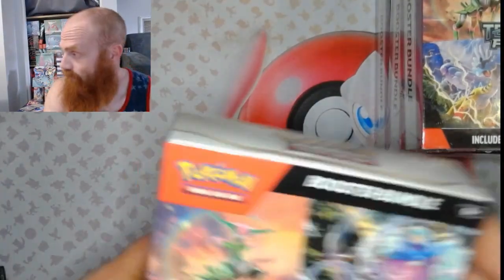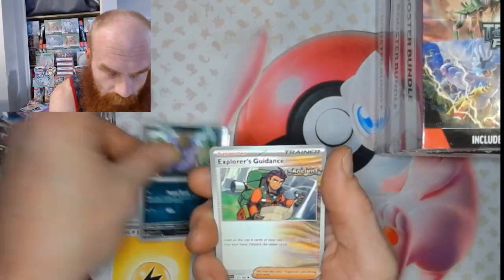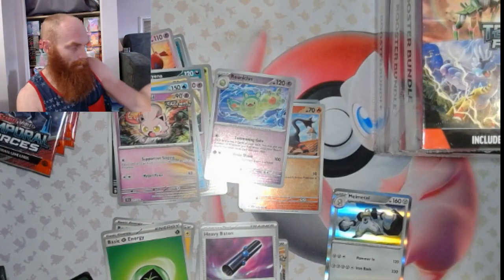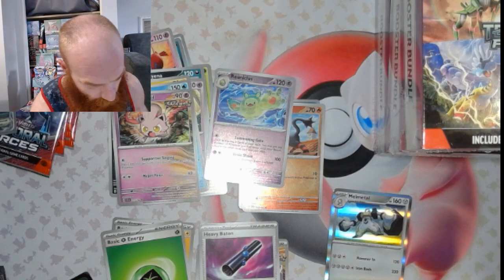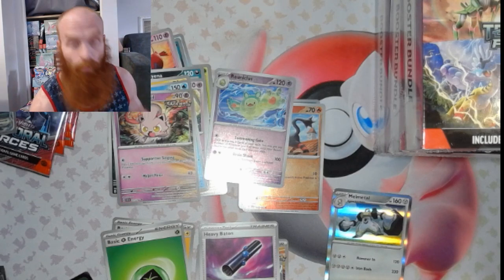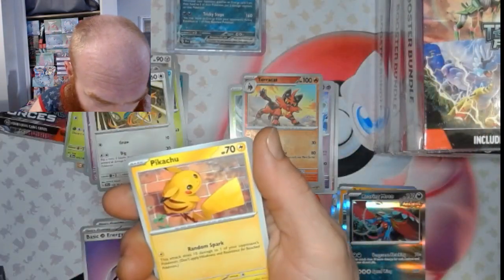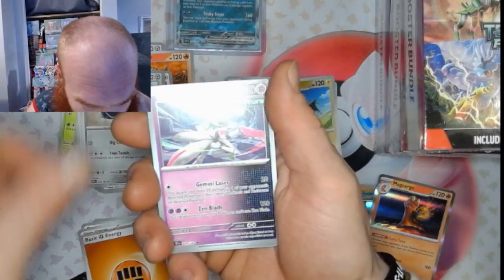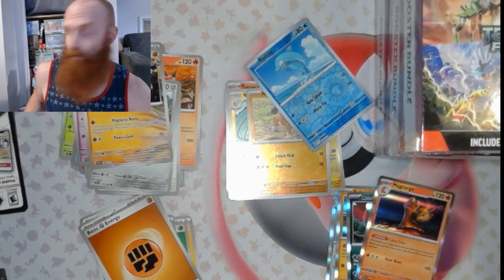Temporal Forces Booster Bundle Pt 1